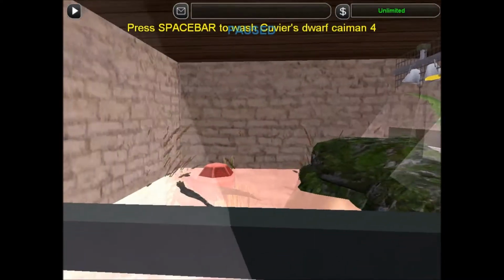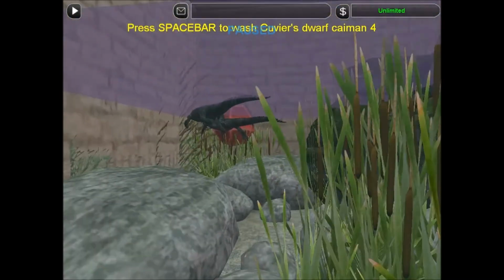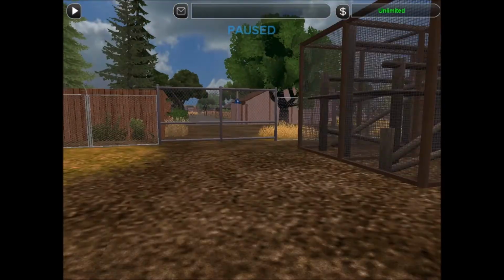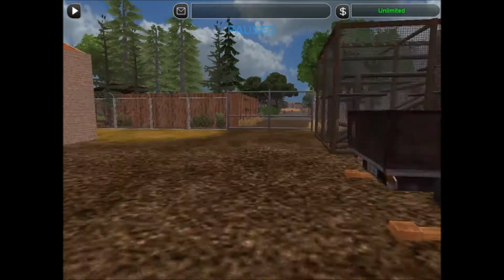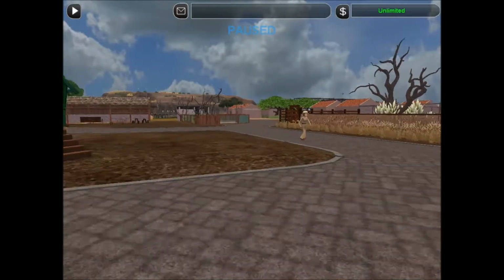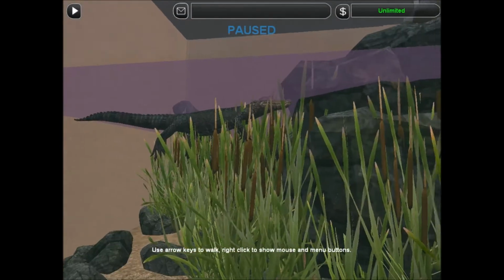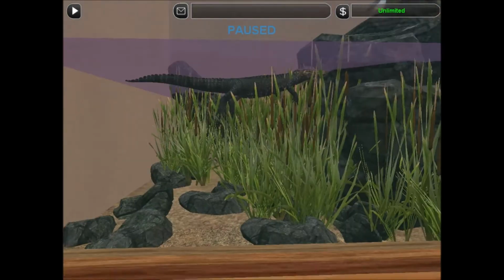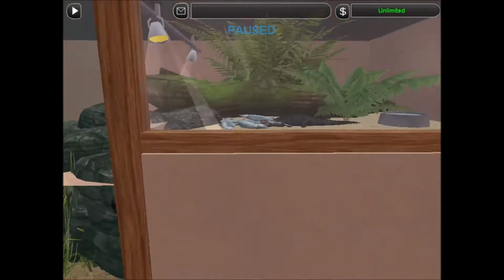UCZ | Golden Plateau Sanctuary | Curvier's Dwarf Caiman [19]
Today we build a small paludarium for or small Curvier's Dwarf Caimans

Timelapse Music:
Song: Moonglow - Wisp X